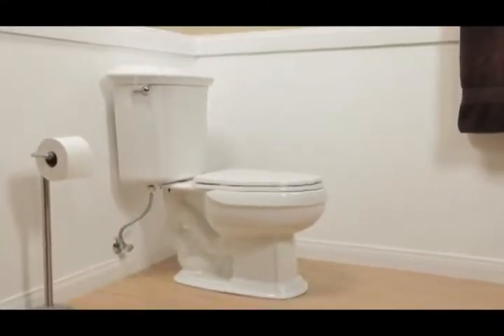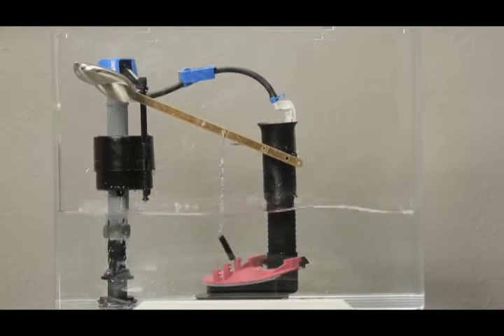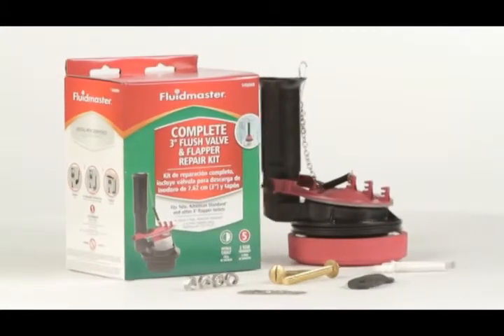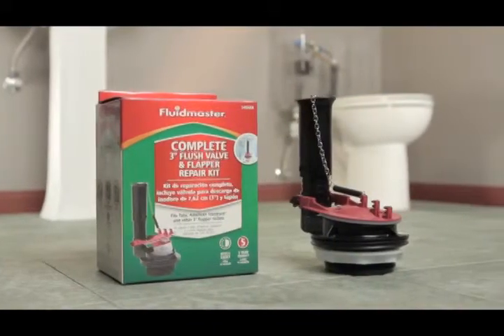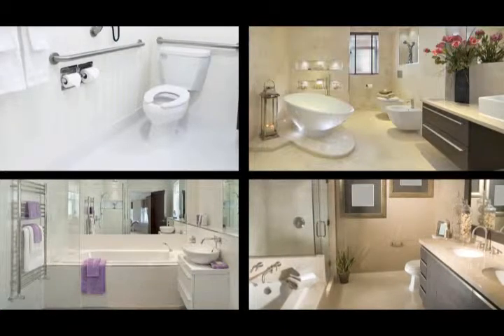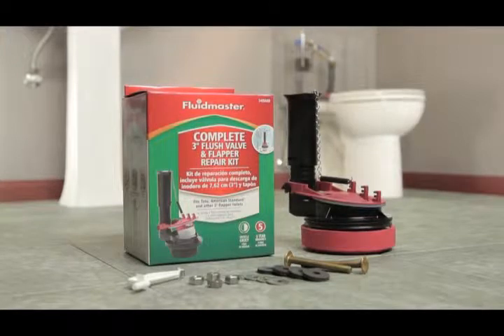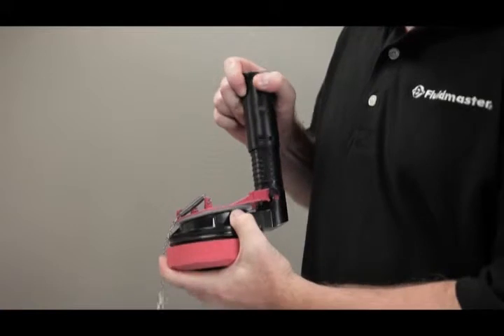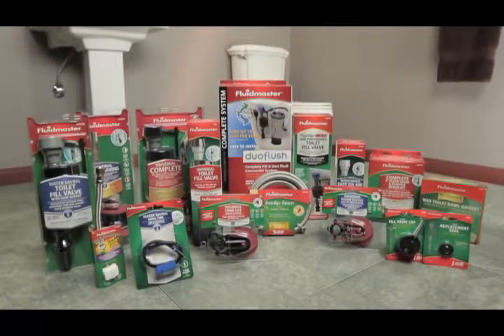Fluidmaster 3" Flush Valve & Flapper Repair Kit | HD Supply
Did you know that starting in 2014, all toilets sold in California must be high efficiency toilets that comply with the EPA's WaterSense Program and use 1.28 gallons of water or less per flush? Fluidmaster offers a great universal solution for this legislation. Fluidmaster's 3" Flush Valve & Flapper Repair Kit fits most toilets and will optimize your water savings without sacrificing flushing power.